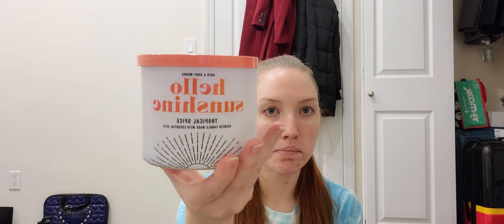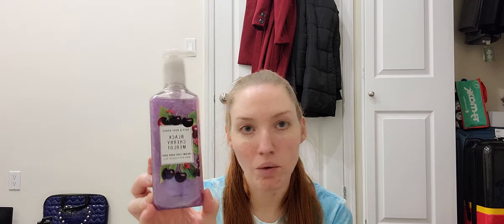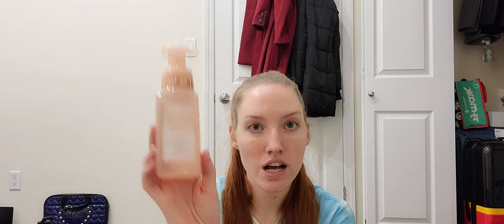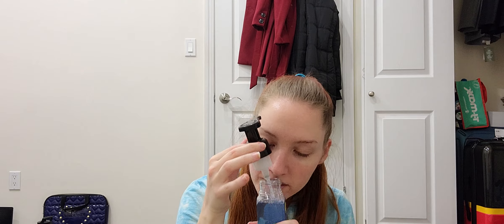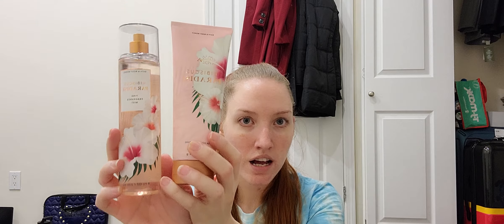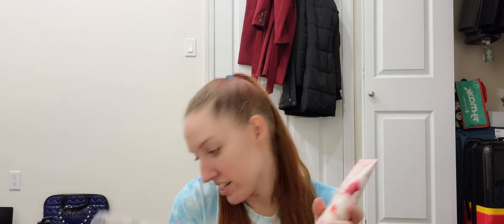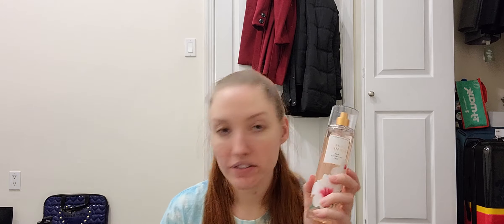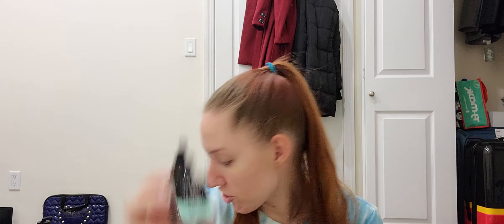Bath and Body Works collective haul March 2021